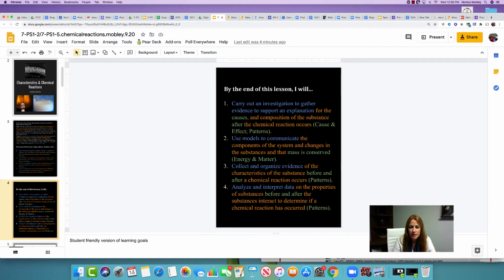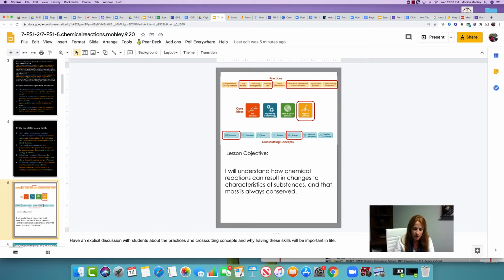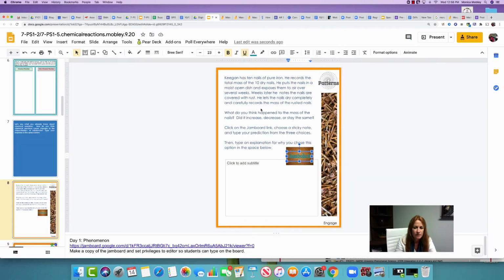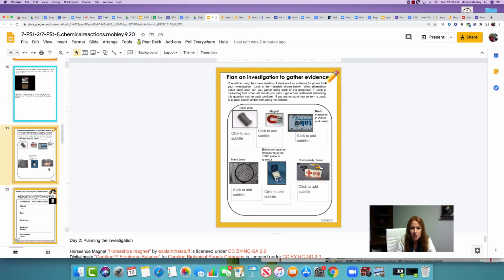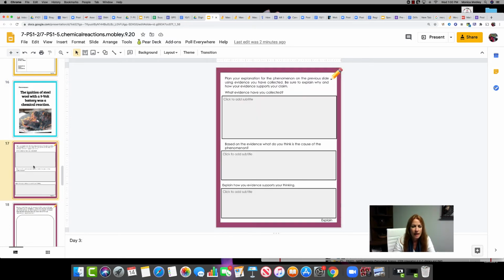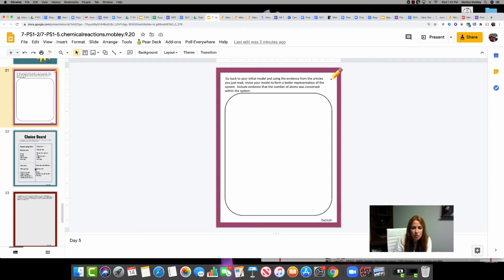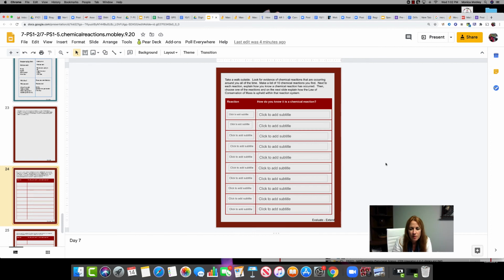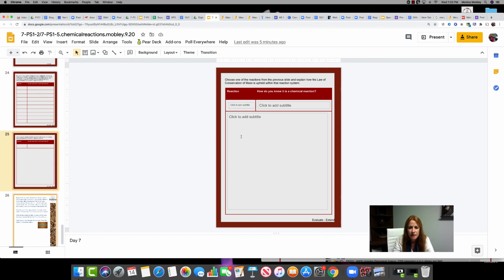Characteristics and Chemical Reactions and the Law of Conservation of Mass.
Students engage with a three-dimensional, phenomenon-first lesson involving 7-PS1-2 and 7-PS1-5.  This lesson has been modified for a format that can be used for students in the classroom as well as for students learning in a virtual format.  This is the classic "burning steel wool with a 9-volt battery" experiment.  In this video I give a quick walk through of the lesson, which is intended to be carried out over the course of about a week.  Students in class could potentially carry out the experiment using physical materials.